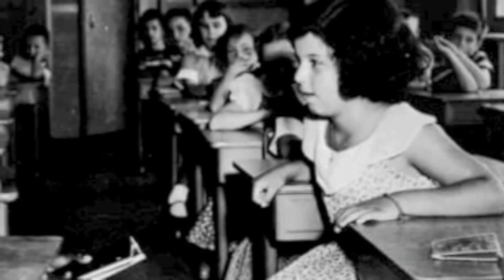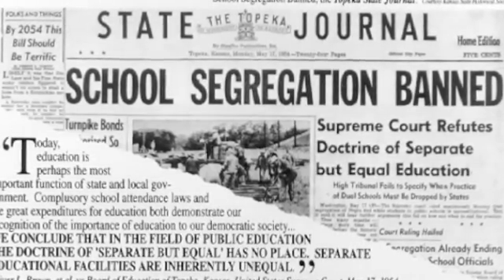supreme court video.m4v